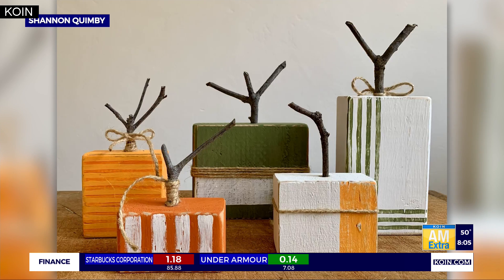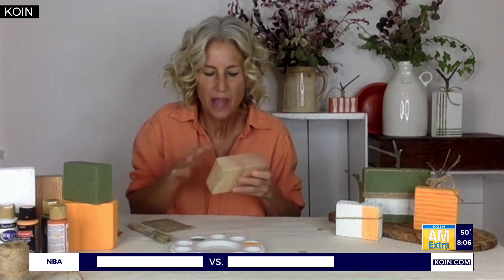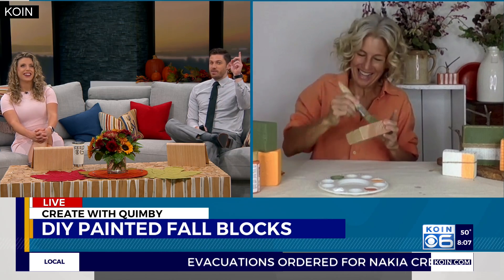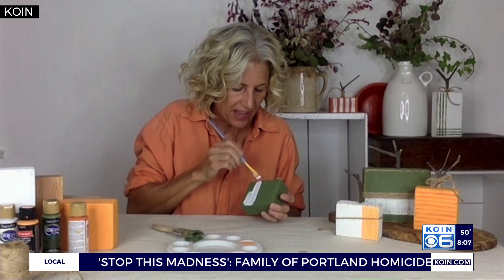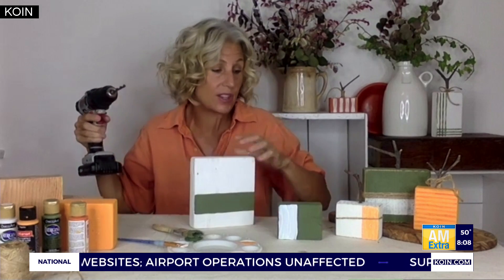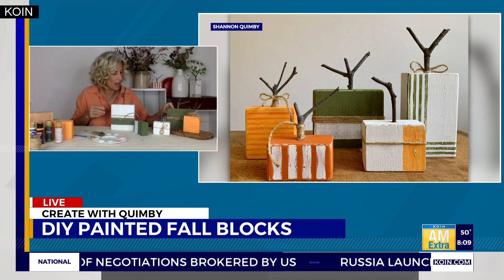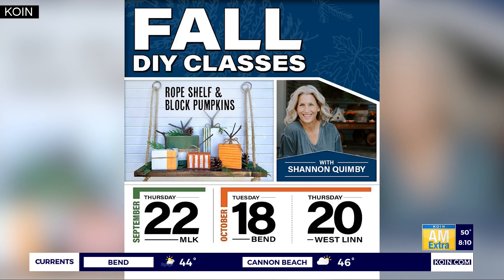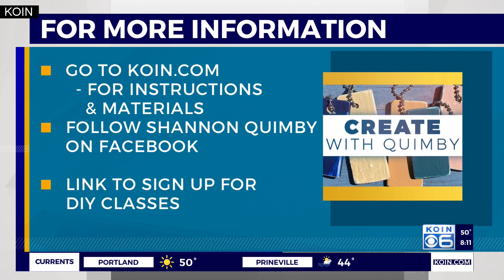DIY Painted Fall Pumpkin Blocks with Shannon Quimby I Use Leftover Scrap Wood I How To I Parr Lumber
Don’t toss all that scrap wood left over from your last DIY adventure! Instead, put it to good use building one of these fun and quick painted fall blocks perfect for your home decor!

We are offering FREE DIY classes with Shannon Quimby on the 18th at Bend, Parr Lumber and 20th at West Linn, Parr Lumber. Signup today to reserve a seat or DM for immediate assistance!